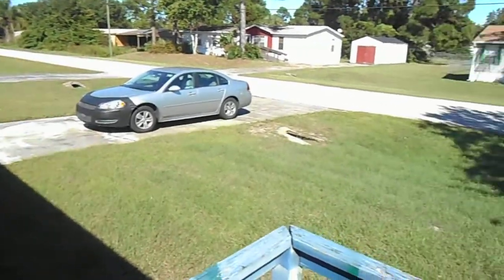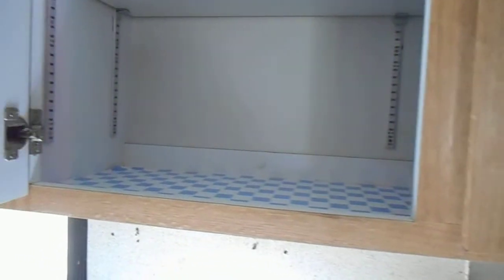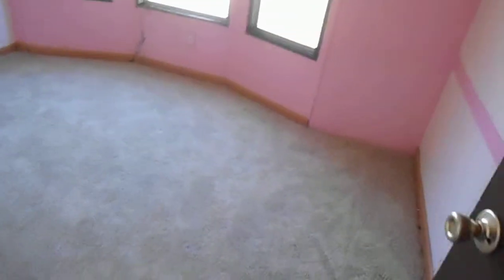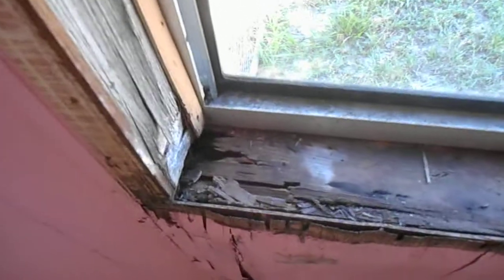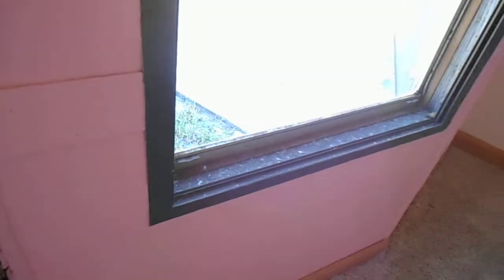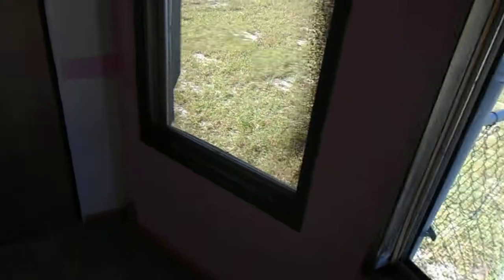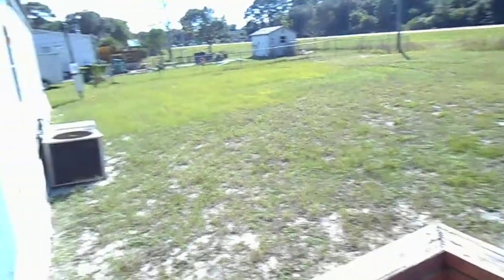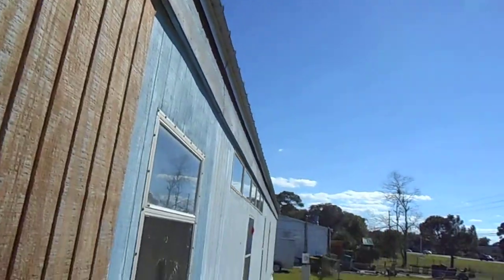4030 Royal Palm, Cocoa, FL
This is not my listing, but I am trying to show a potential buyer from New York what it looks like so they can decide if they want it or not.  I hope I did okay.